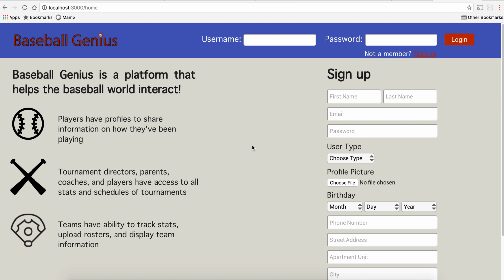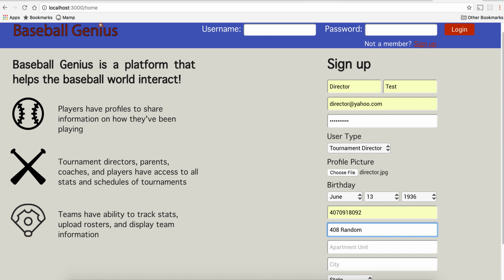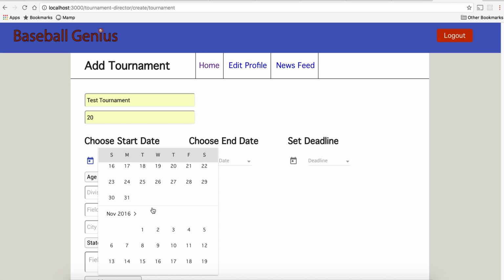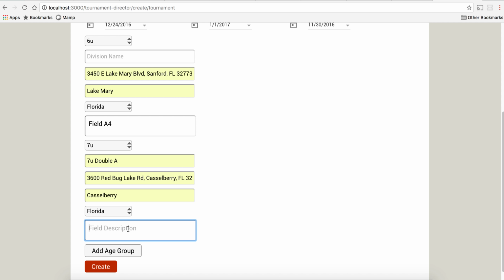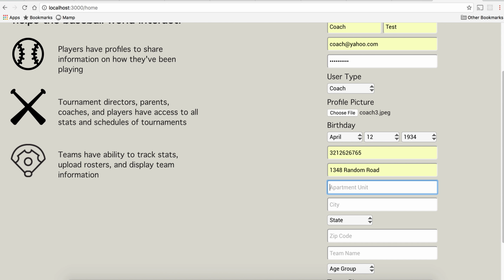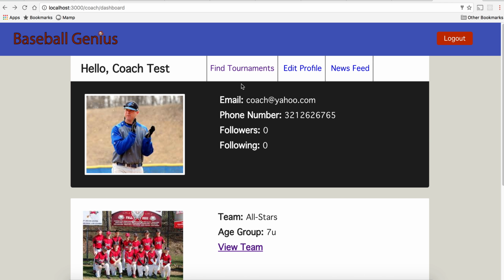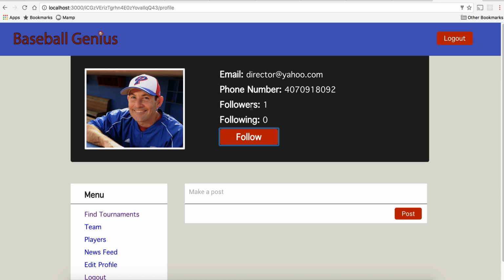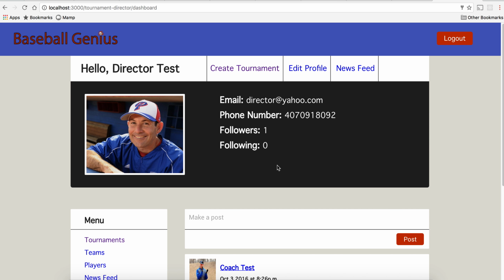July - September Walkthrough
Video Demonstration of all the features I've worked on from July up until this point.